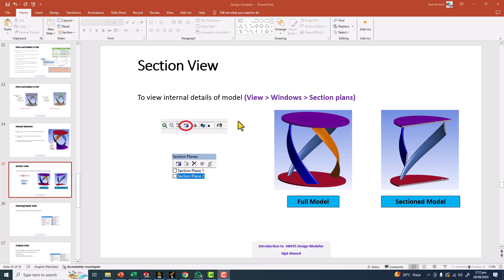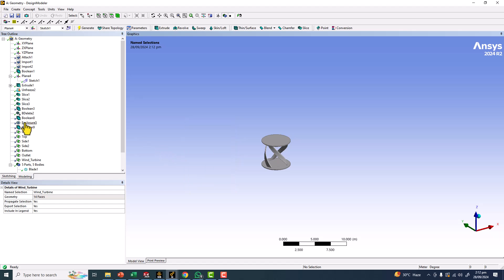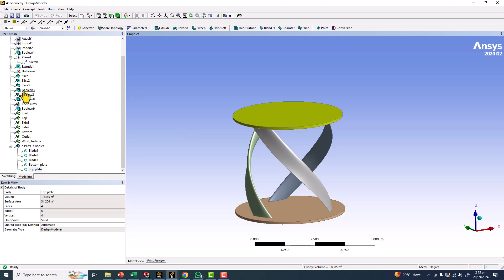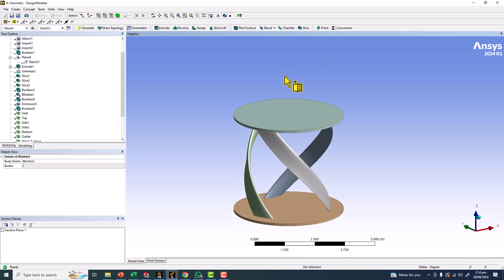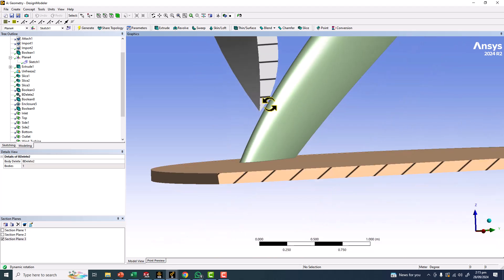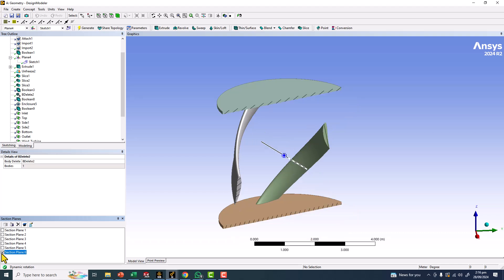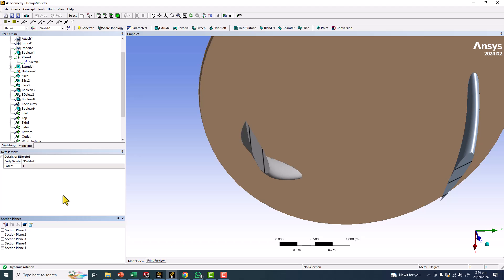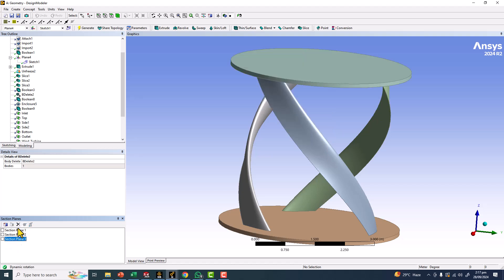Section view in Design Modeler | ANSYS design modeler tip and tricks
Contact at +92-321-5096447 for software link etc.

CFD analysis of ONERA M6 wing - Part 3 CFD and validation

CFD analysis of  flow over vehicles including Formula One